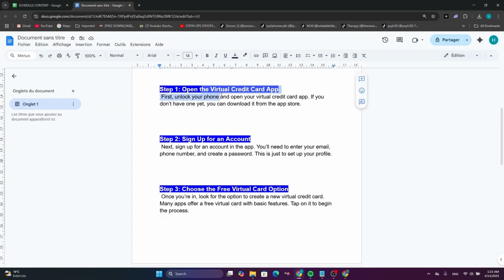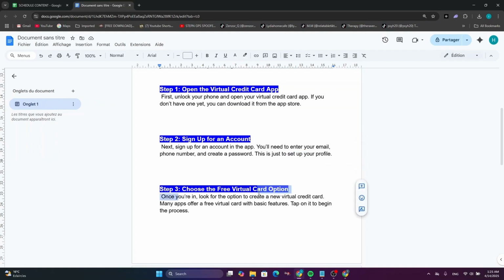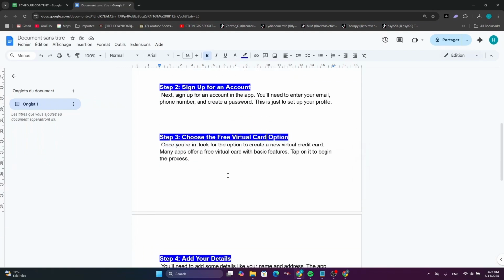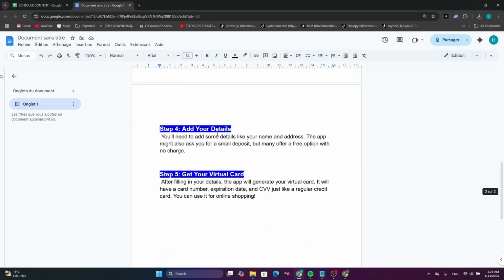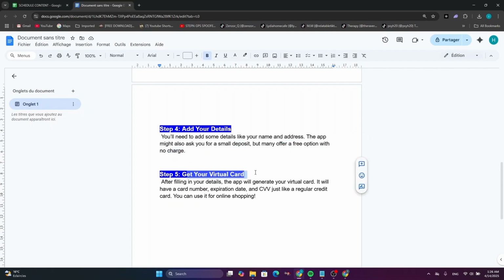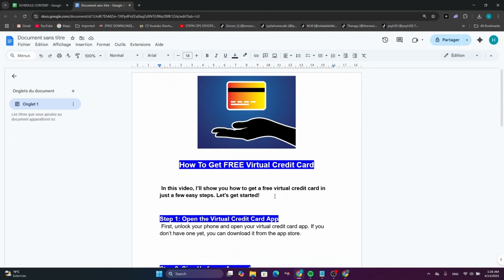NEW! How To Get FREE Virtual Credit Card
Learn How To Get FREE Virtual Credit Card . This video will cover everything that you need to know and help you solve your problem quickly.
Stay till the end of the video to find out How To Get FREE Virtual Credit Card.

Did you learn How To Get FREE Virtual Credit Card ?

Do you want to see another video about How To Get FREE Virtual Credit Card ?

Did you enjoy How To Get FREE Virtual Credit Card ?